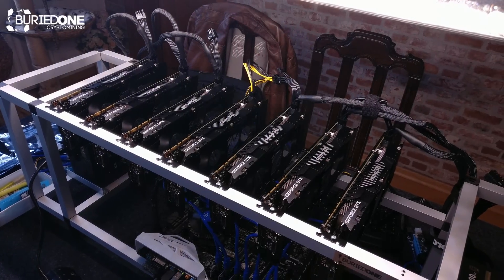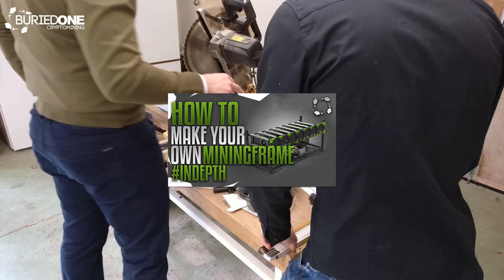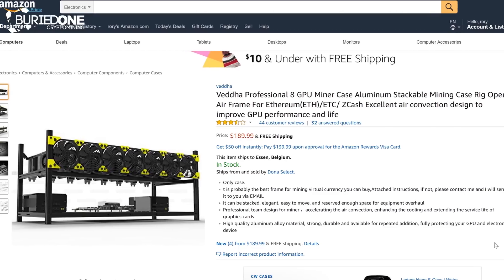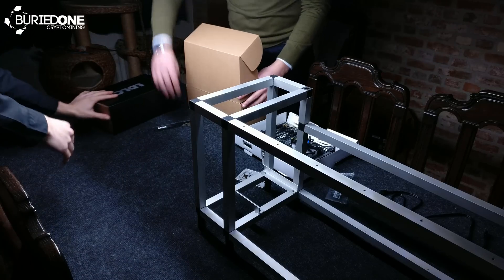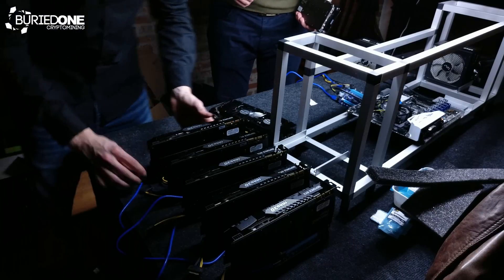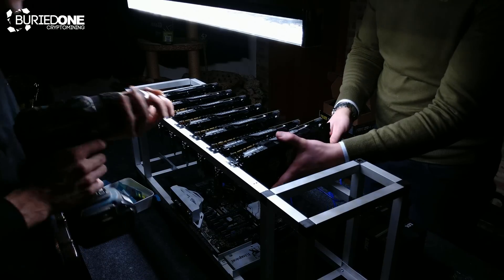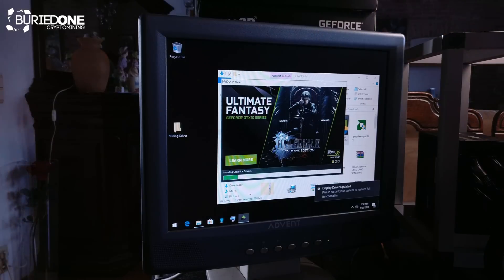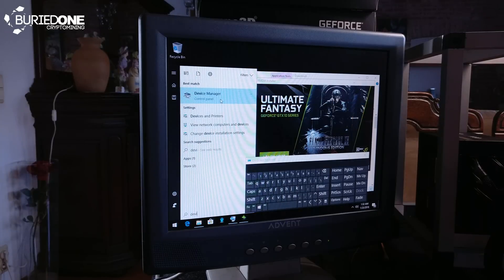7 GPU GTX 1070Ti Mining rig Build, Start to Finish INDEPTH Series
Today i show you a 7 GPU GTX 1070Ti Mining Rig build from start to finish.
The idea is to create a NEW series to show you all the steps in depth with linked videos on a part you did not understand during the build.

PSU 2X: Local brand 1000W 80 PLUS GOLD:
PSU 2X-Alternative: